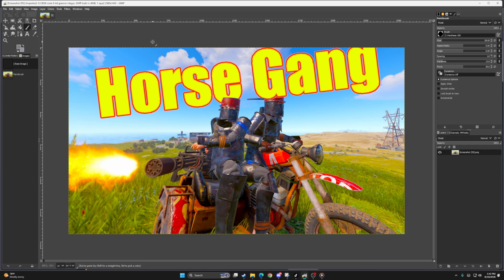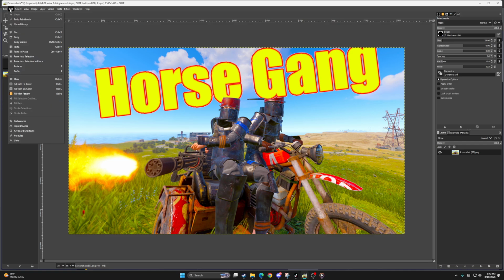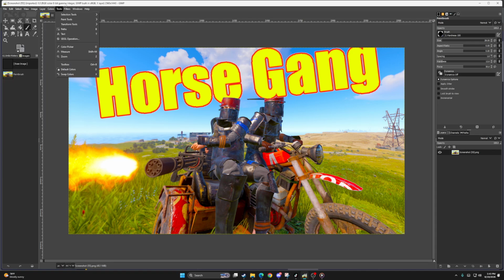How To Undo And Redo in GIMP